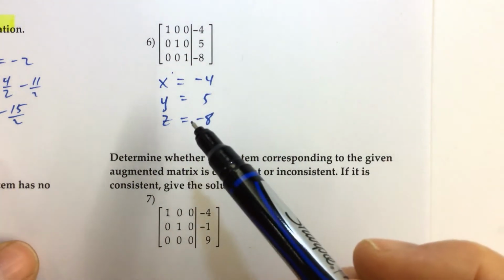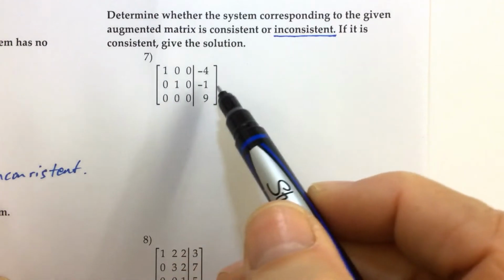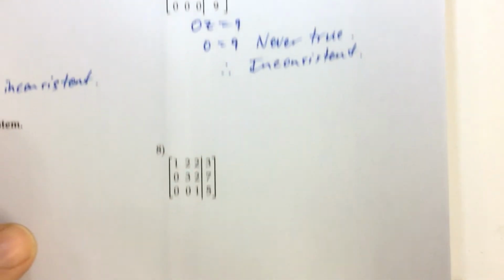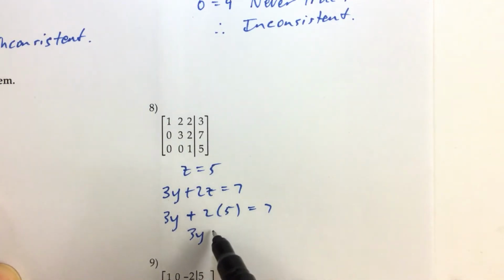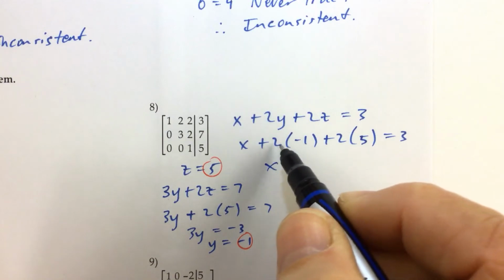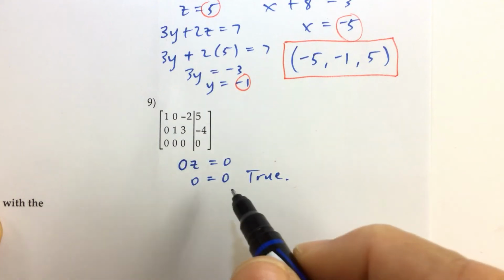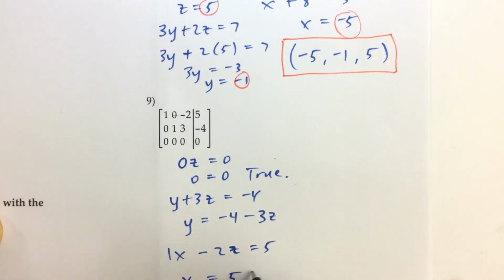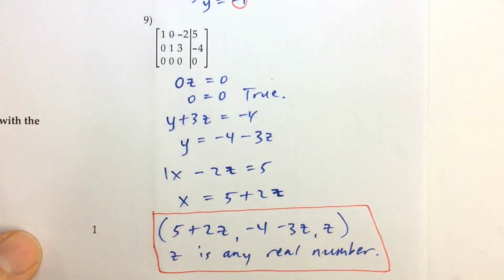PCH U6 Obj 1-6 Notes Part 3 of 6